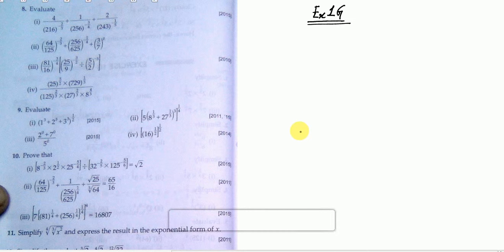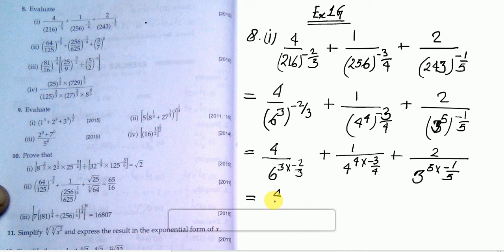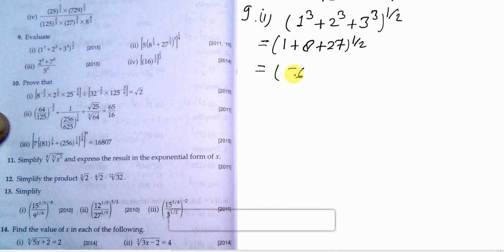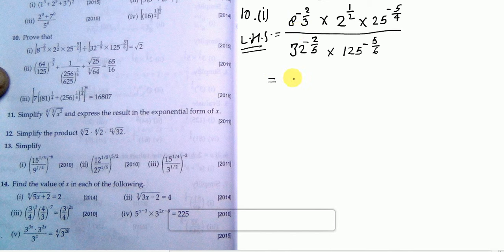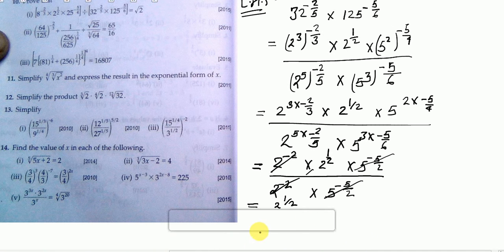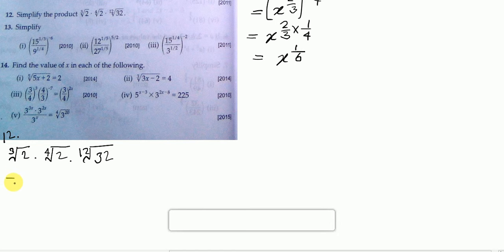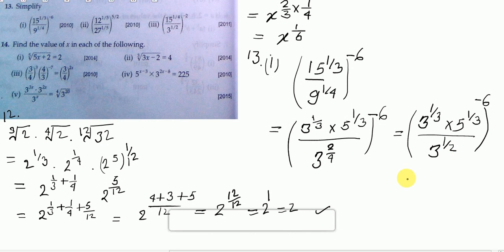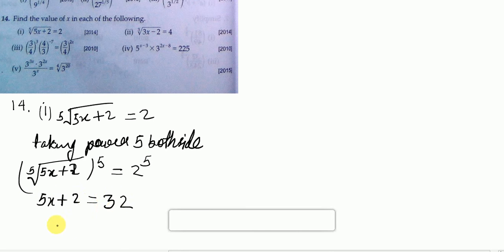Number Systems Ex 1G Part3 Simlification Class 9 Math R S Aggarwal CBSE